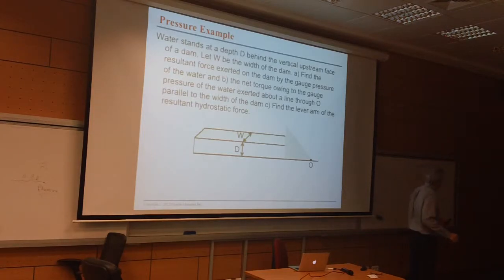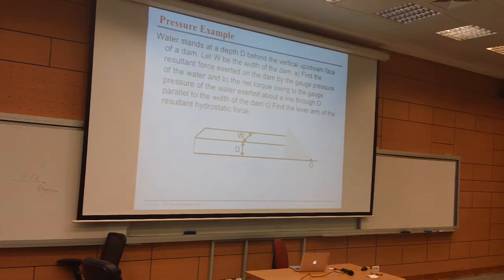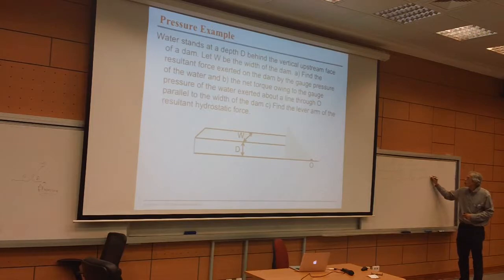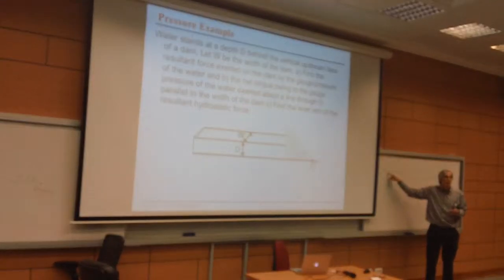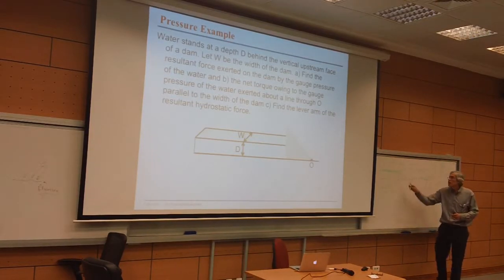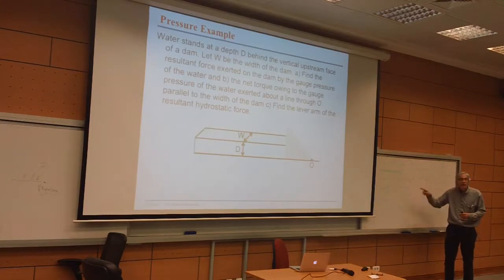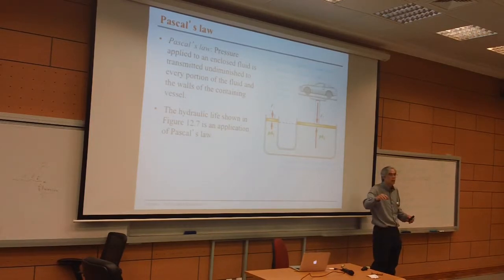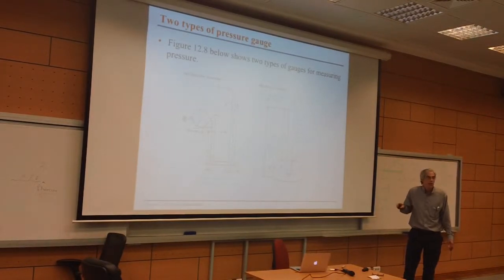Physics Lecture - Part 1- Dec 11